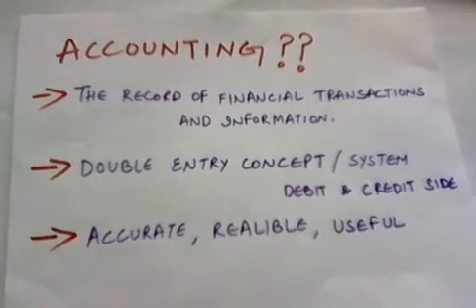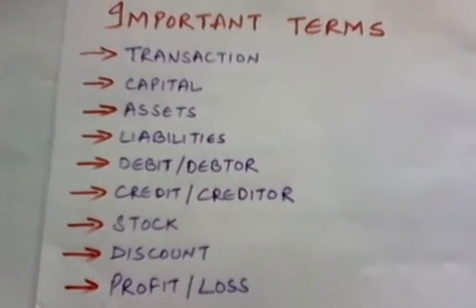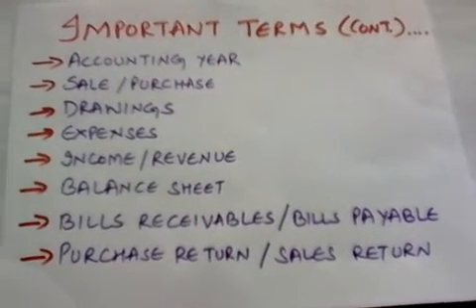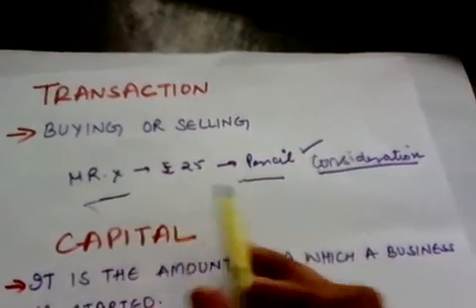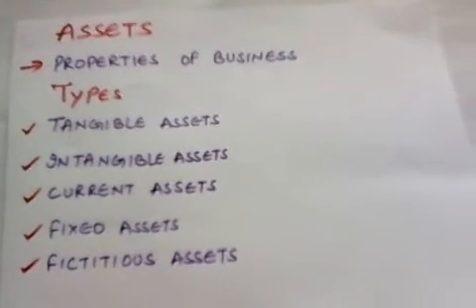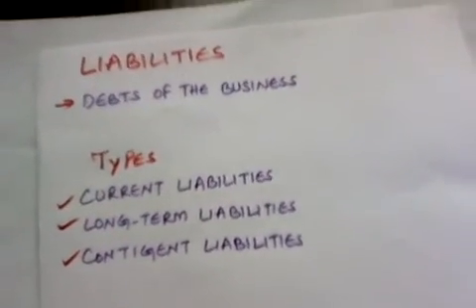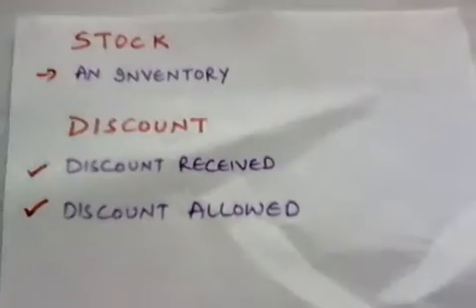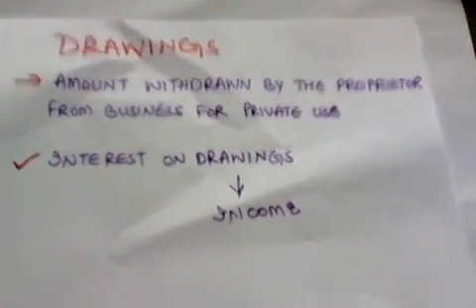Introduction to Accounting Basics part 01